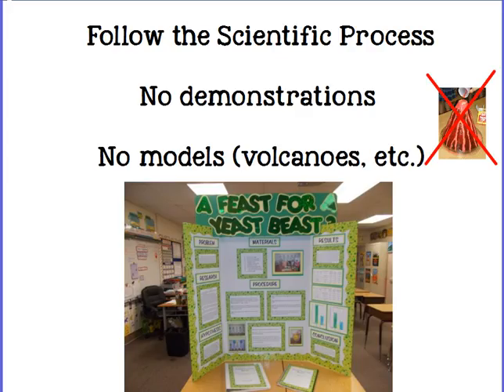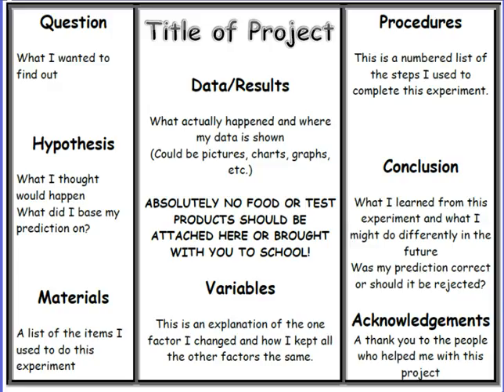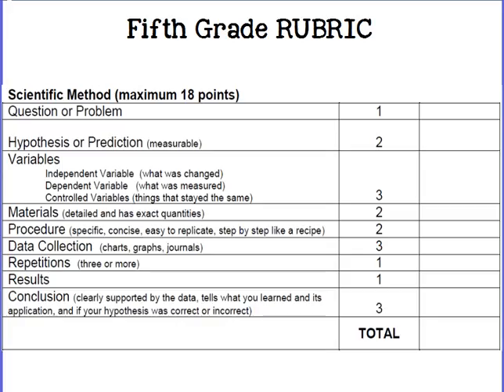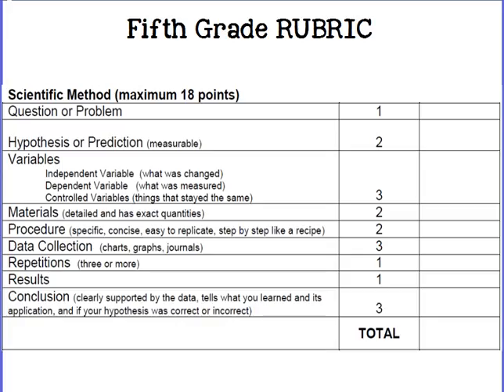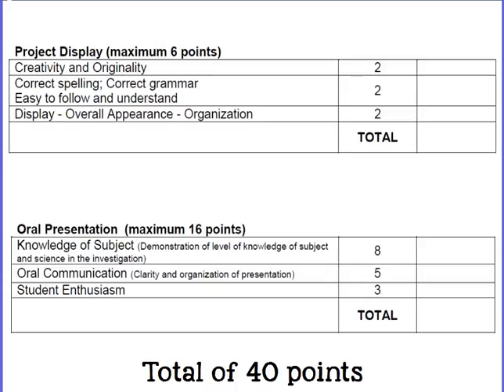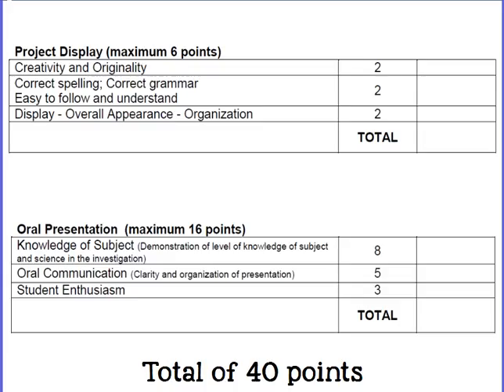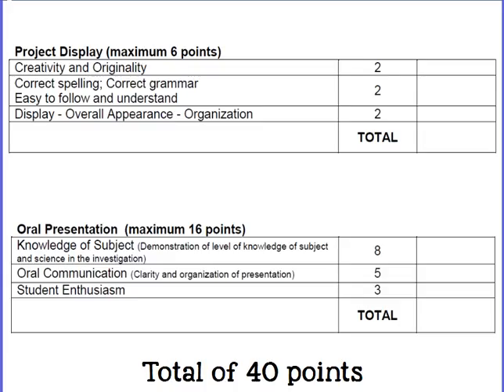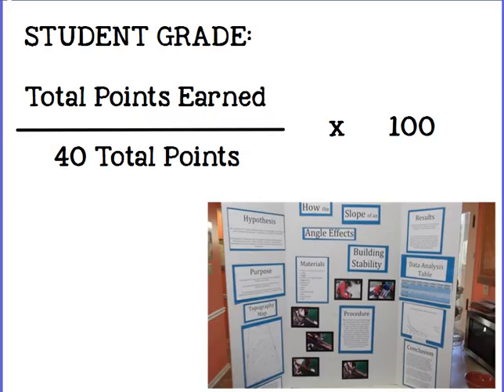SCE's Fifth Grade Science Fair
This video was created to guide parents and students on how to complete their Science Fair project.